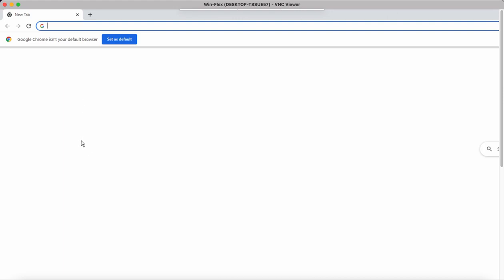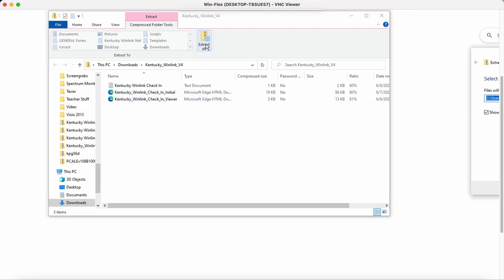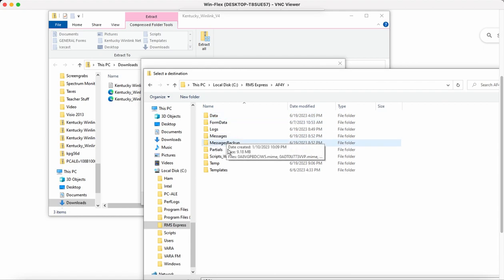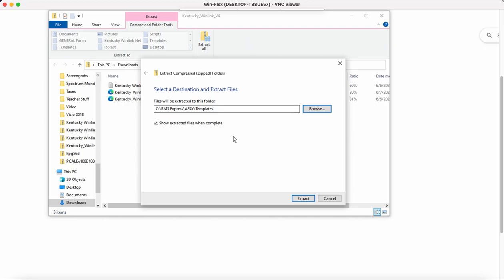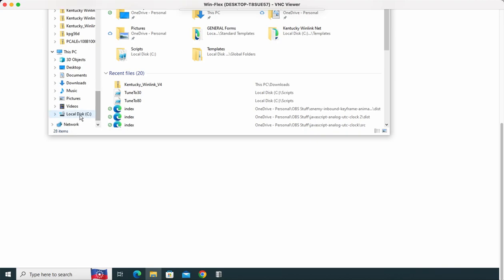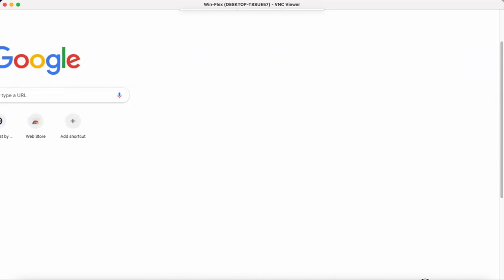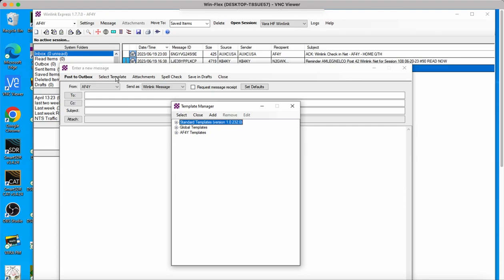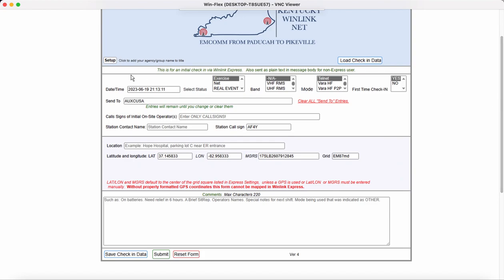How To Install Custom KYW Form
A walk through of how to install the KYW Custom form to Winlink Express